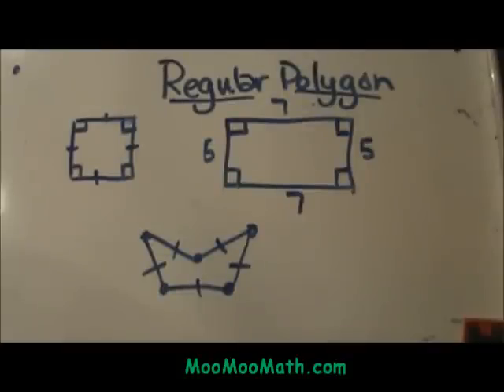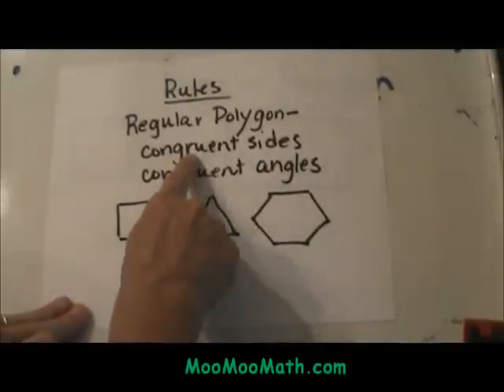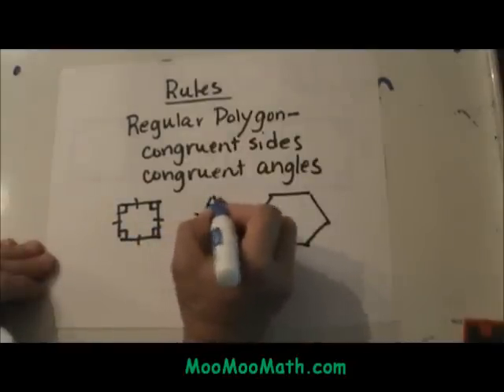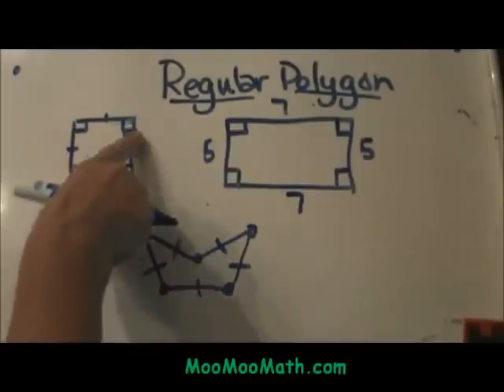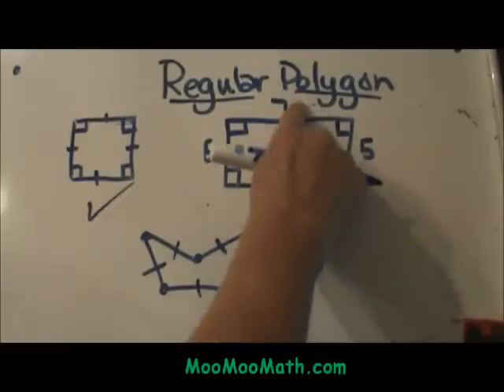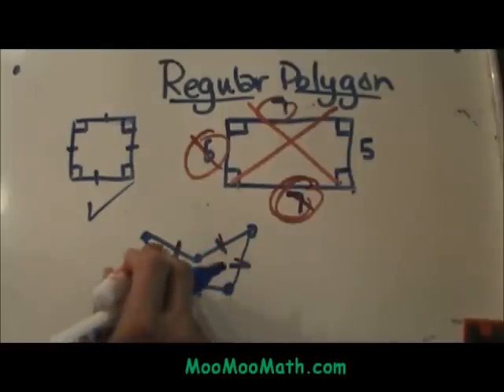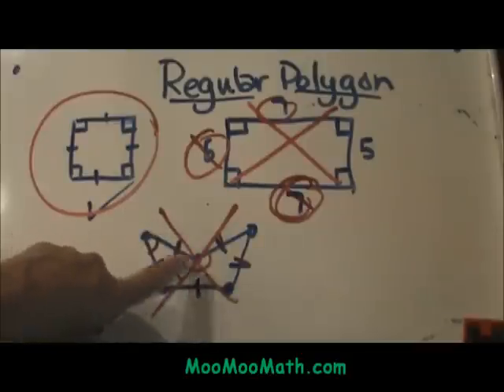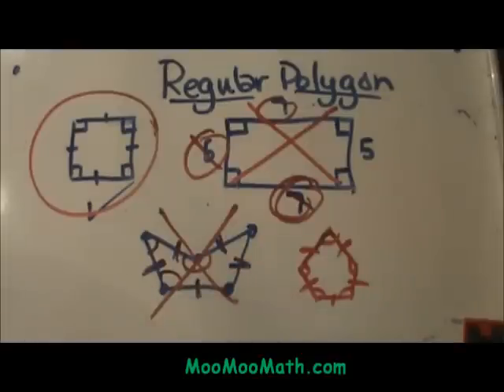Regular polygons-Geometric Shapes-Geometry-MooMooMath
Regular polygons have congruent sides and angles.

Transcript
Regular Polygons
Welcome to MooMooMath. Today we are going to talk about regular polygons. Let's first look at some pictures to see which are and which aren't regular polygons. So the definition of a regular polygon is a polygon in which all sides are congruent. (Congruent just means equal) and congruent angles. So here are a couple pictures and I'm going to mark these. OK if these sides are the same then the angles have to be same. If these three sides are the same then the angles will be the same. On this hexagon if the six sides are the same then the 6 angles must be the same.  Again it must have congruent sides and congruent angles. So let's look at our pictures here Ok this first one has 4 right angles and 4 marked sides so yes it is a regular polygon. Let's look at the second one, has four right angles, but it only has these two sides of 5 and these two sides of 7 so this one is not a regular polygon because the sides are different. Now let's look at the third one here. We have all 5 sides the same, but notice we have an acute angle here and an obtuse angle here and a really large angle here, so these angles are not the same so this one here is not a regular polygon. So the only perfect one in the bunch is this one here (Circles the square) So the other key thing to look for with the angles, you never have want to have a concave figure (concave is a figure that caves in) If it had been a convex figure and all the sides are the same then all the angles would have been the same. Hope this video was helpful.